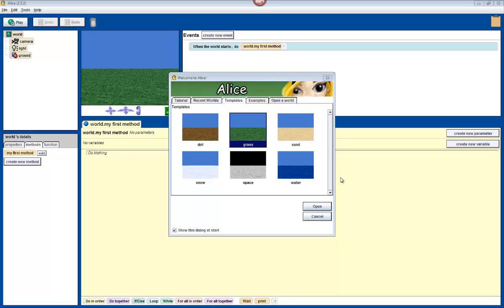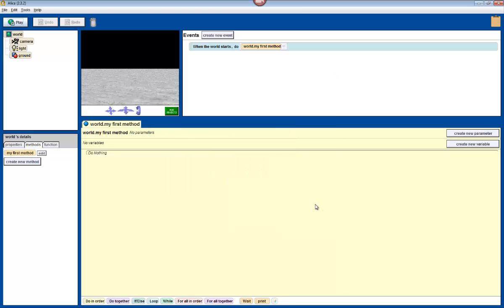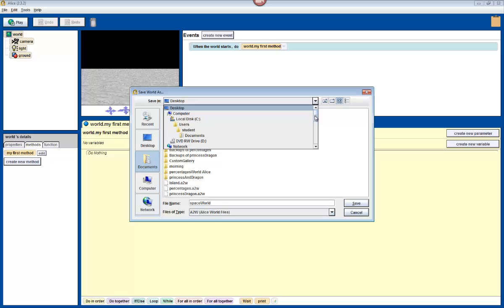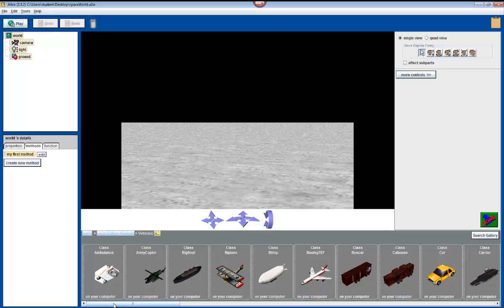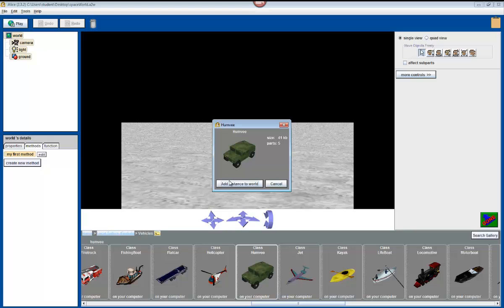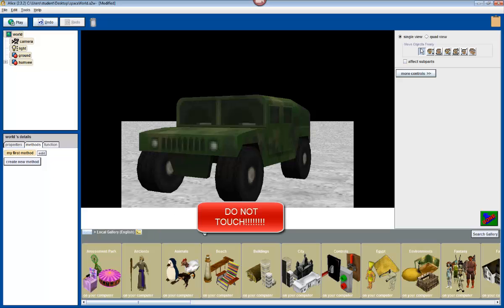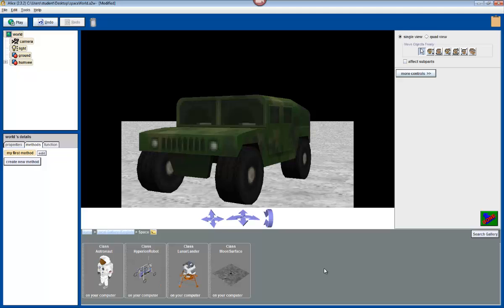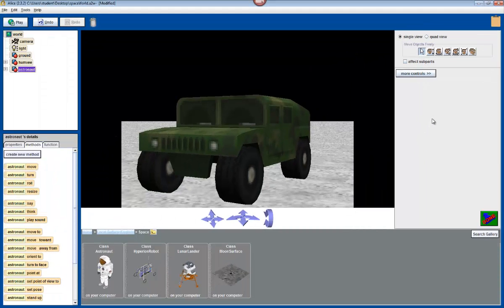Duke Intro to Alice Programmig Tutorial: Astronaut and Humvee (Part 1 of 7)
In this 7-part video series, we will teach you some fundamental programming concepts using Alice 2.3. This video tutorial is based off of the shorter of two versions of the Introduction to Alice tutorial.

Tutorial originally created by: Jenna Hayes
Modified/Edited by: Chris Brown
Voice: Bella Onwumbiko

"Alice is an innovative 3D programming environment that makes it easy to create an animation for telling a story, playing an interactive game, or a video to share on the web. Alice is a freely available teaching tool designed to be a student's first exposure to object-oriented programming. It allows students to learn fundamental programming concepts in the context of creating animated movies and simple video games. In Alice, 3-D objects (e.g., people, animals, and vehicles) populate a virtual world and students create a program to animate the objects.

In Alice's interactive interface, students drag and drop graphic tiles to create a program, where the instructions correspond to standard statements in a production oriented programming language, such as Java, C++, and C#. Alice allows students to immediately see how their animation programs run, enabling them to easily understand the relationship between the programming statements and the behavior of objects in their animation. By manipulating the objects in their virtual world, students gain experience with all the programming constructs typically taught in an introductory programming course."